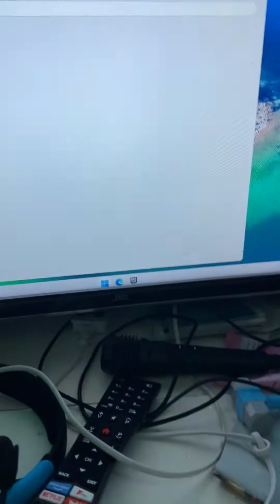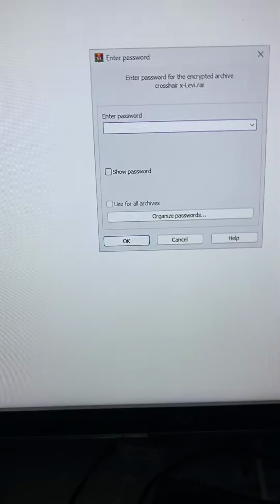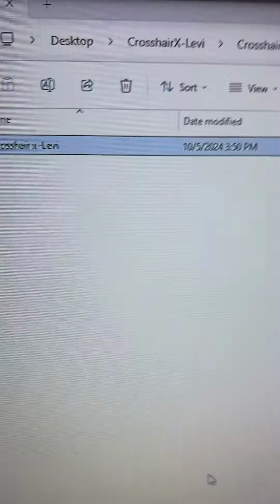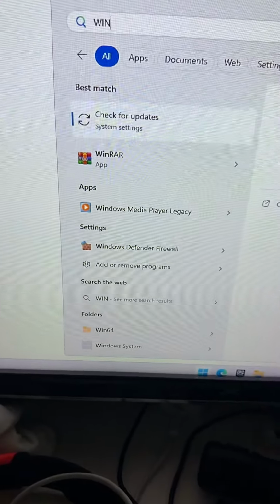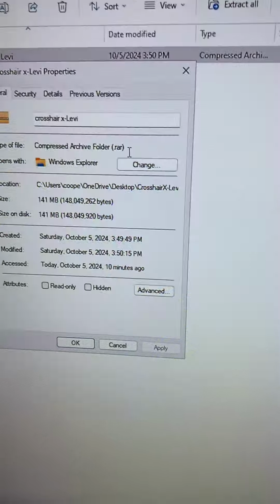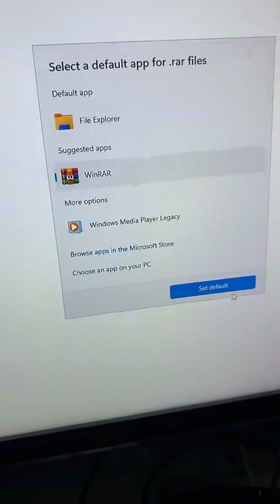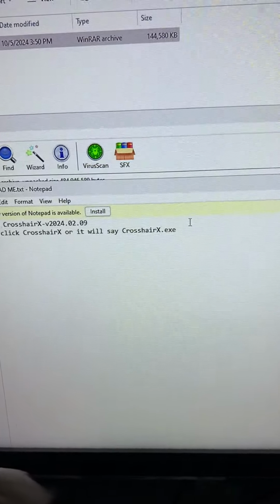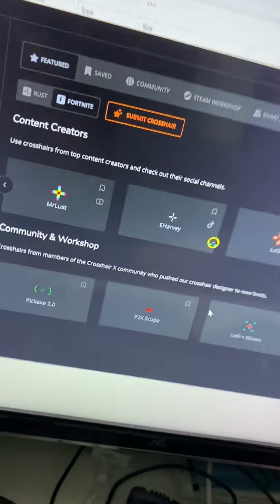How to get custom crosshair free crosshairs x windows 10/11